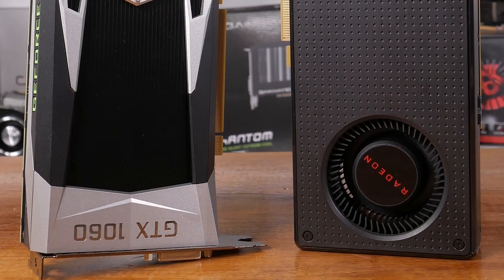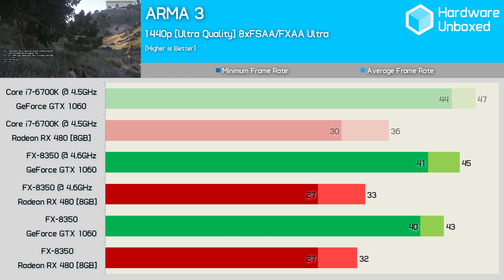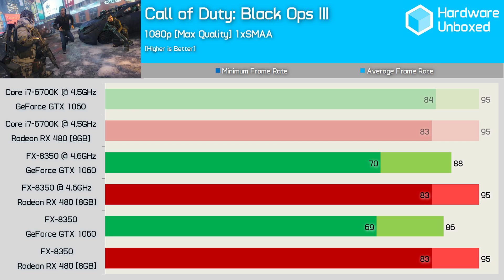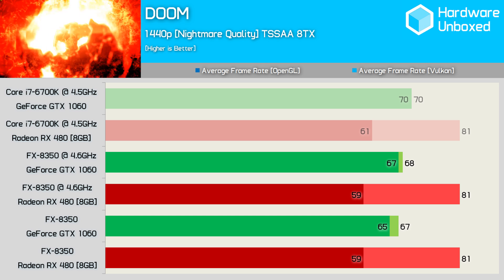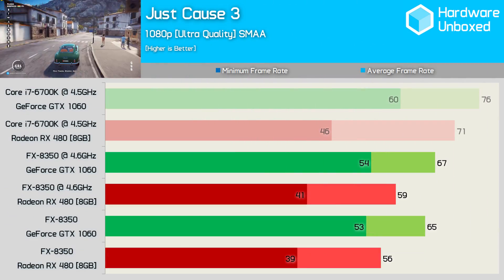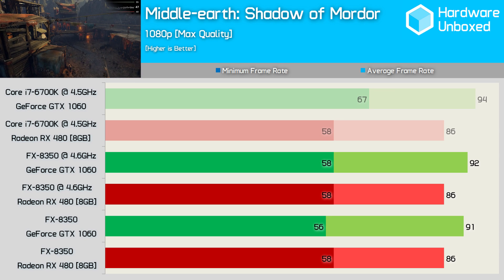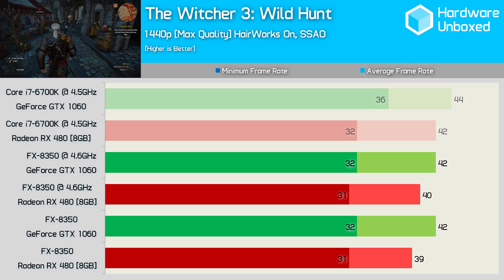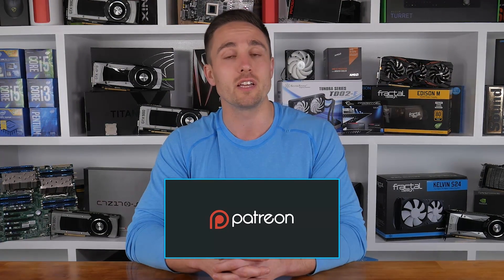GTX 1060 vs. RX 480: AMD FX Showdown [Beware 48 Graphs Inside]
Check prices now

link]/h5PLWh

VIDEO INDEX
0:00 - Introduction
1:37 - Arma 3 benchmarks
2:05 - Ashes of the Singularity benchmarks
2:32 - Batman: Arkham Knight benchmarks
2:59 - Battlefield 4 benchmarks
3:17 - Star Wars Battlefront benchmarks
3:34 - COD: Black Ops III benchmarks
3:52 - Crysis 3 benchmarks
4:06 - Dirt Rally benchmarks
4:48 - DOOM benchmarks
5:37 - F1 2015 benchmarks
6:07 - Fallout 4 benchmarks
6:30 - GTA V benchmarks
6:47 - Hitman benchmarks
7:00 - Just Cause 3 benchmarks
7:23 - Mad Max benchmarks
7:32 - Mirror's Edge Catalyst benchmarks
7:47 - Overwatch benchmarks
8:06 - Far Cry Primal benchmarks
8:21 - Rainbow Six Siege benchmarks
8:40 - Middle-earth benchmarks
8:52 - The Division  benchmarks
9:08 - Rise of the Tomb Raider benchmarks
9:32 - Total War: Warhammer benchmarks
9:44 - The Witcher 3 benchmarks
10:05 -  Conclusion